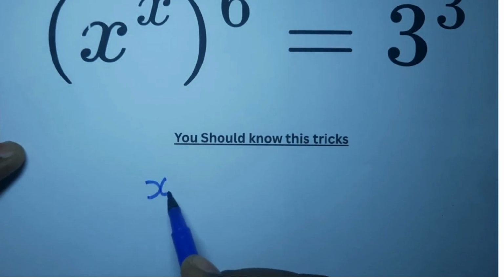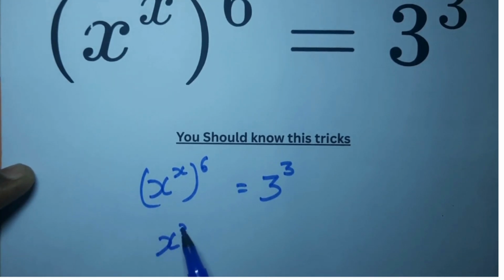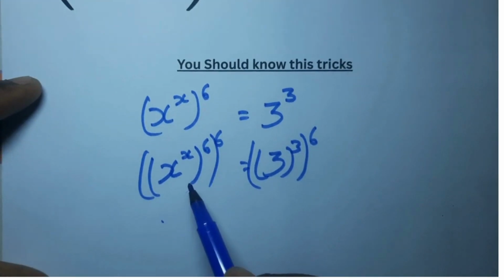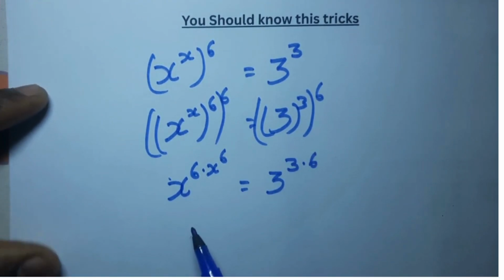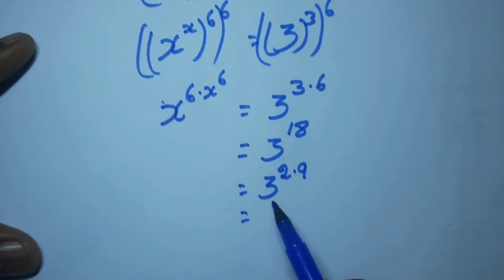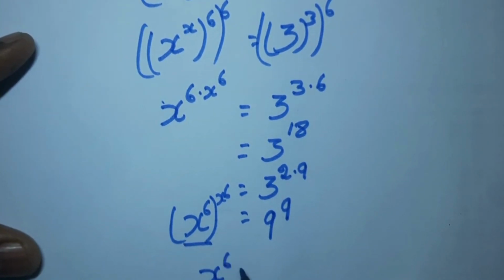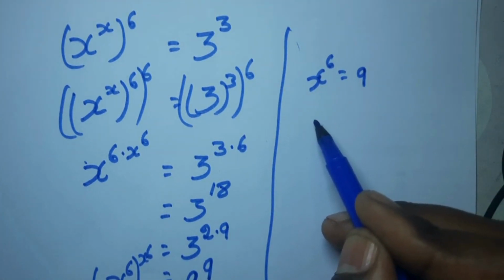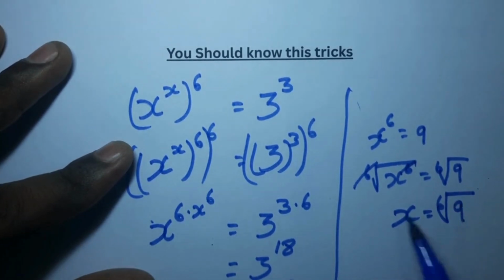Nice Math Olympiad Exponential Equation (x^x)^6=3^3 How to Solve the Exponential Equation x^x^6=3^3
In this video, we tackle the intriguing exponential equation 3^x = X^9. Join us as we explore different methods to solve this challenging problem, from graphical approaches to analytical techniques.